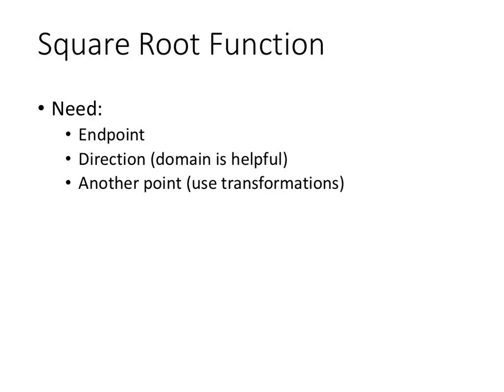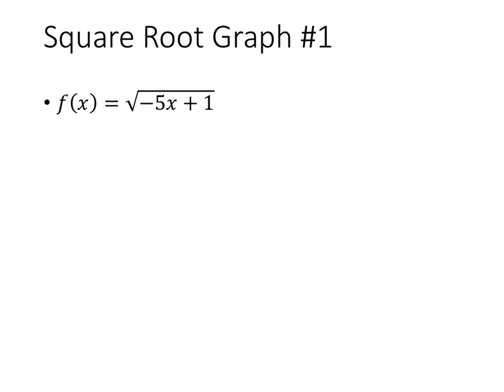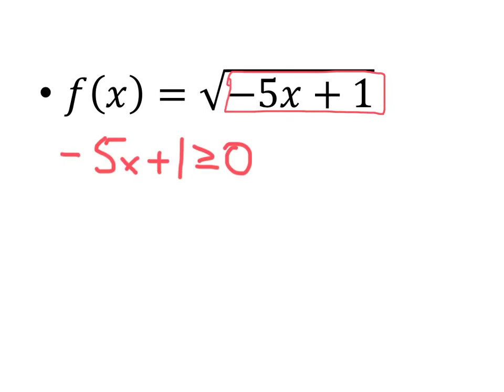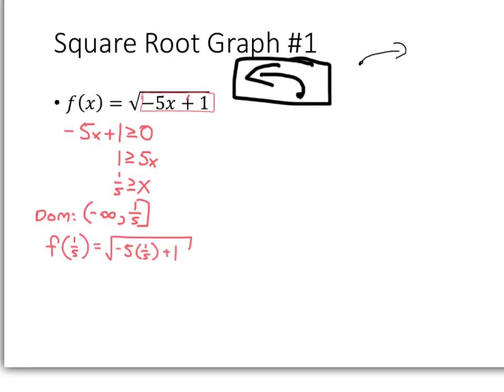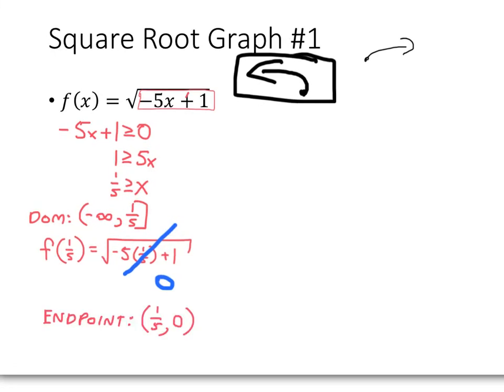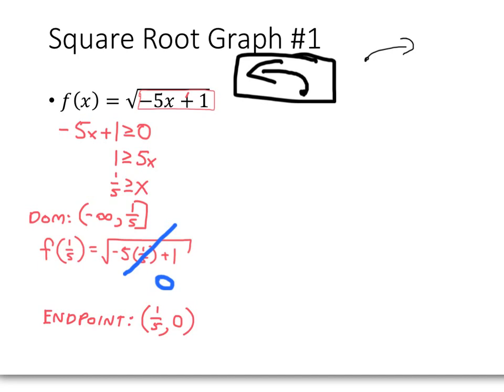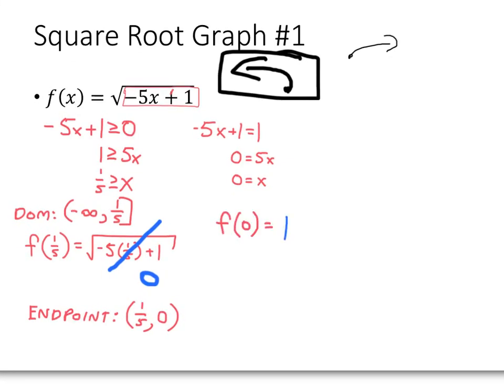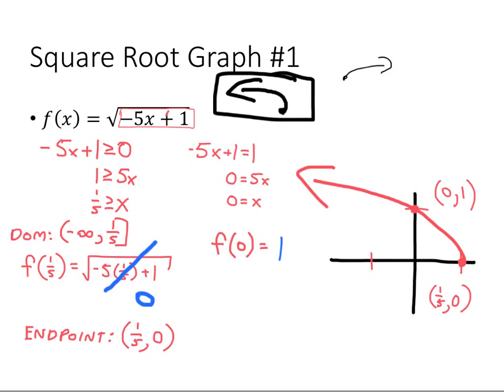Square Root Graph #1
This video shows how to sketch the graph of a square root function.